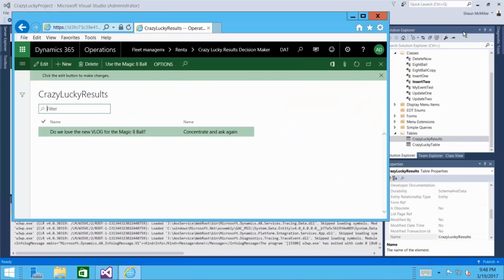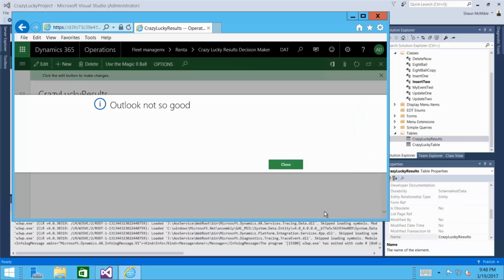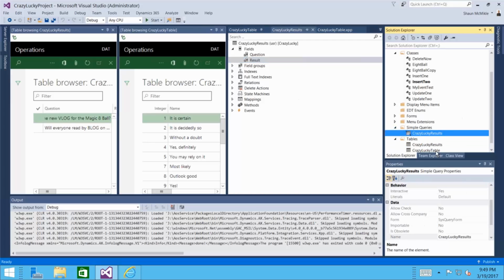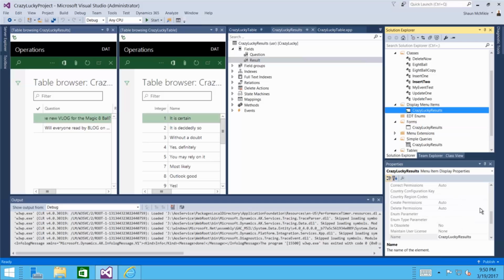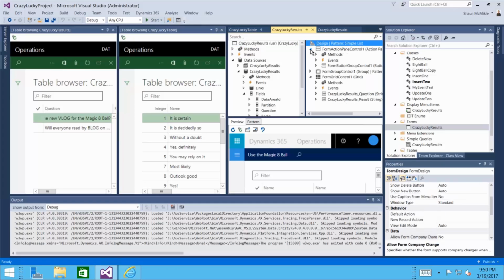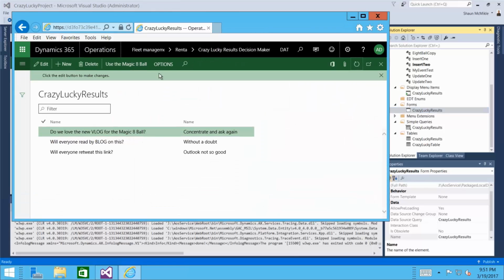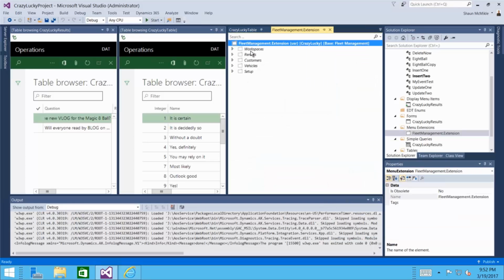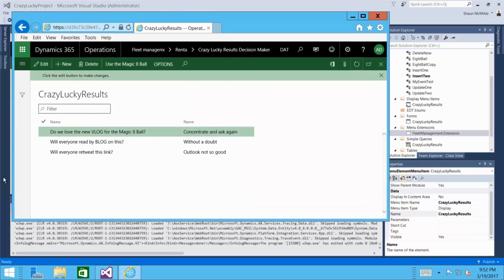User Interface Design in Microsoft Dynamics 365 for Operations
Follow along with Shaun as he walks through user interface design in Microsoft Dynamics 365 for Operations with the help of his trusty decision-making device, the magic eight ball. This video is part two of three in the Magic Eight Ball series.